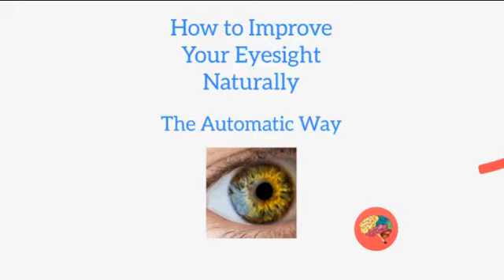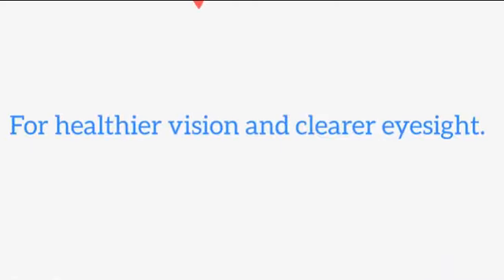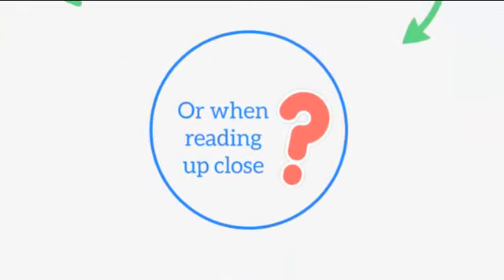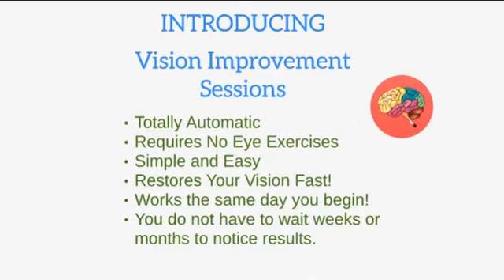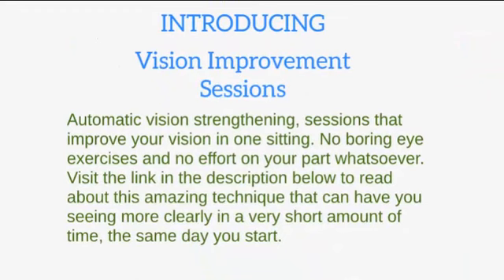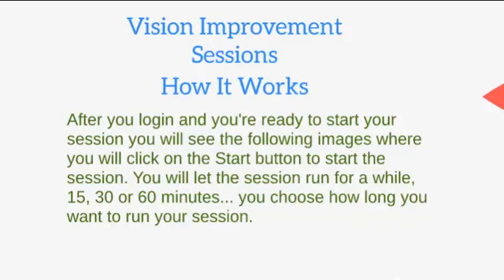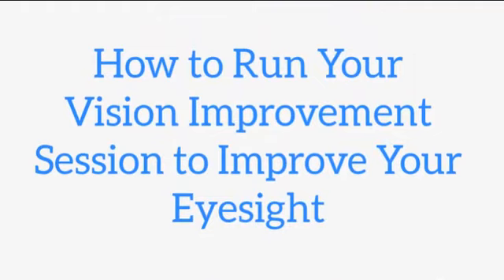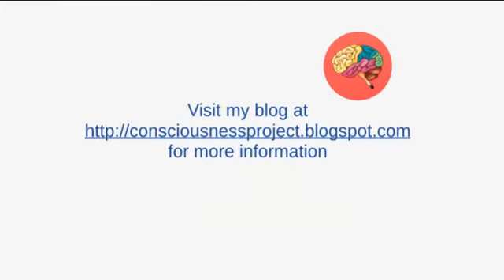How to Improve Your Eyesight Naturally - The Automatic Way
Automatic Vision Improvement Sessions actually work to improve your eyesight naturally. It is so simple to use and works better than any eye exercise you have ever heard of or tried. Use these sessions to help improve your vision within 30 to 60 minutes guaranteed!

Topics:
Improve Your Eyesight Naturally
Improve Vision Naturally
Improve Eyesight and Vision
Better than the Bates Method - Improve Vision Naturally
Eye Exercises - Do They Really Improve Vision?
Natural Vision Correction and Eye Exercises: Do They Work?
Ways to Improve Vision Naturally without Pinhole Eyeglasses
Vision Therapy
Improves Vision with Astigmatism
Improves vision problems